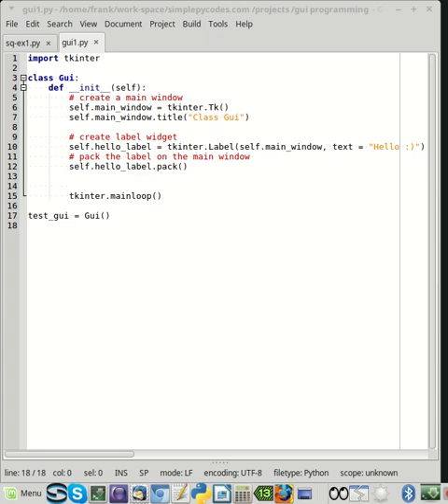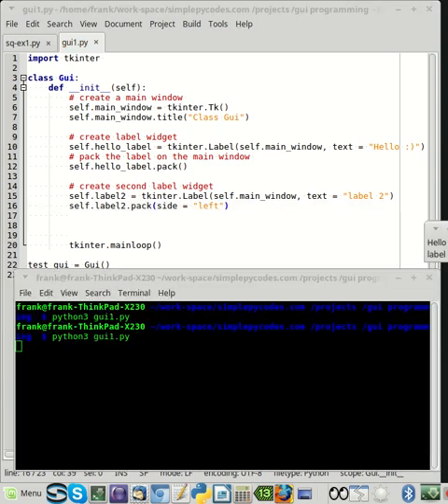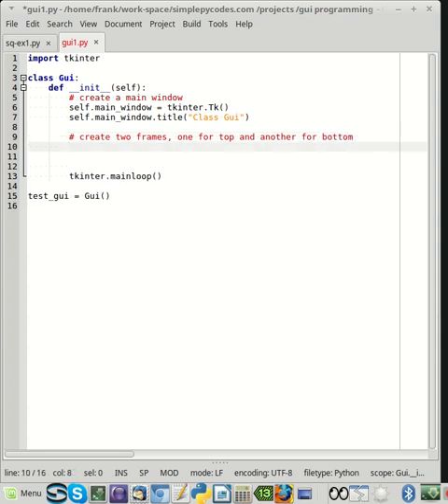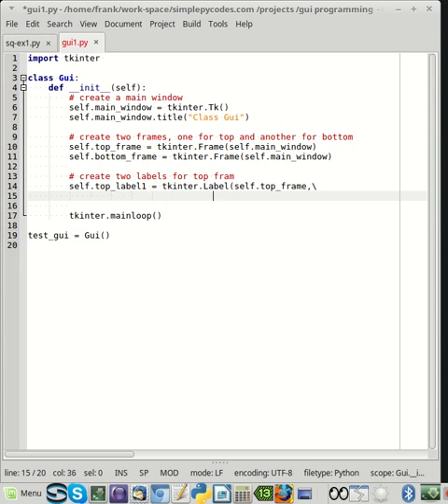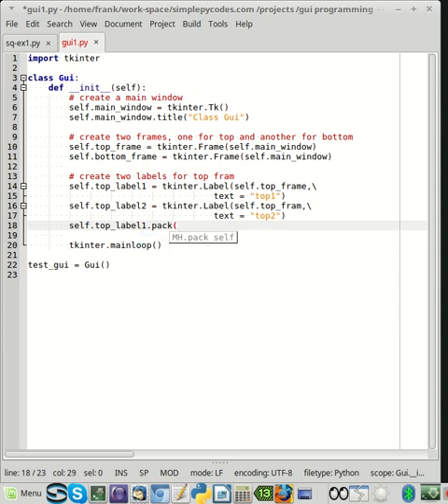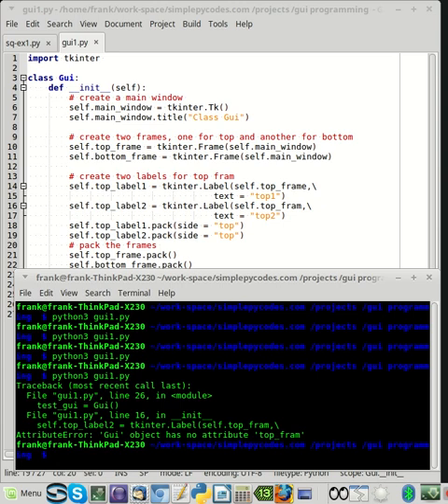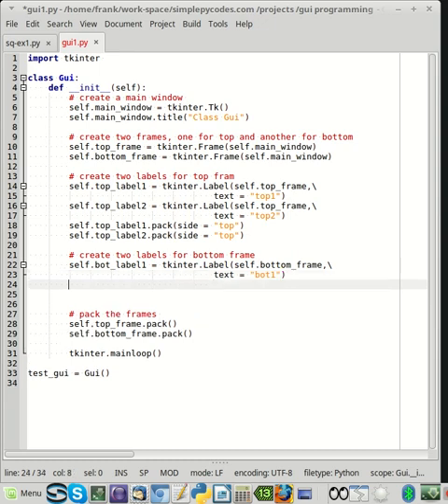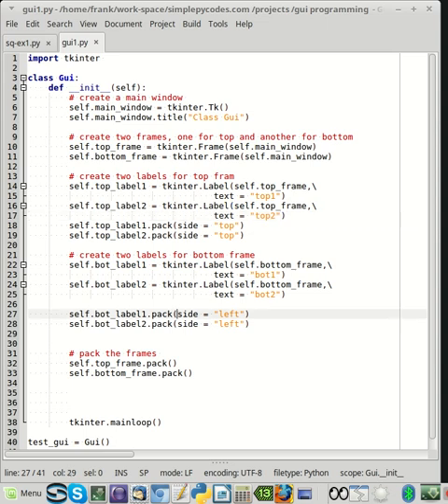Gui programming with Tkinter Part2.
Creating Frames and  side argument in pack() method